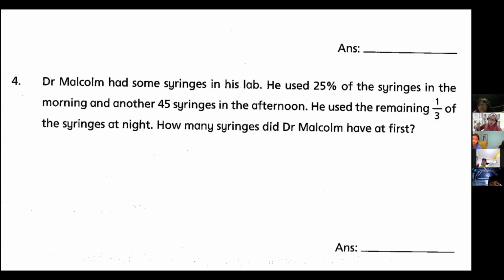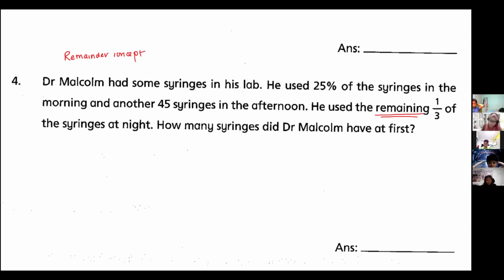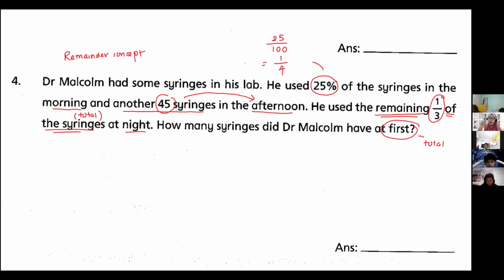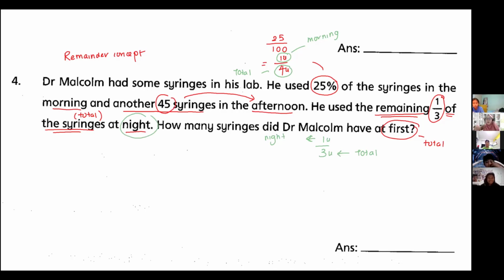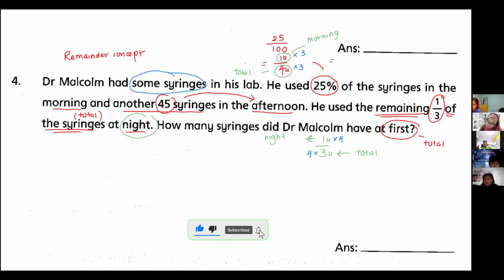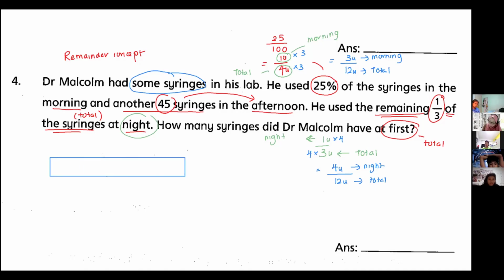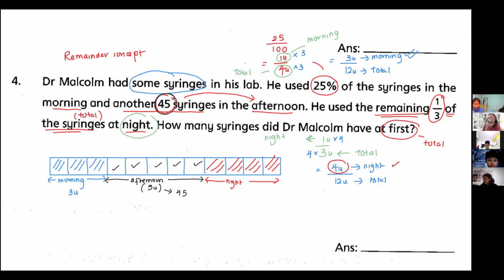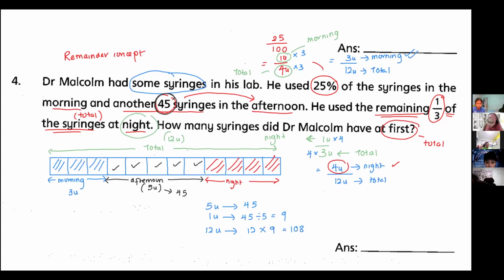REMAINDER CONCEPT (PART 2) | PSLE 2021 MATHS CONCEPTS MADE EASY ONLINE VIDEOS BY TEACHER HIDAYAH.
REMAINDER CONCEPT (PART 2) | PSLE 2021 MATHS CONCEPTS MADE EASY ONLINE VIDEOS BY TEACHER HIDAYAH. ENROLL YOUR CHILD FOR MATH COACHING
CLASSES BY TEACHER HIDAYAH WhatsApp NOW 90064044